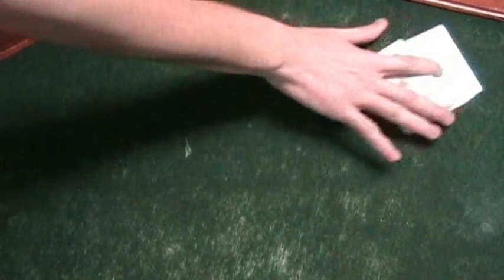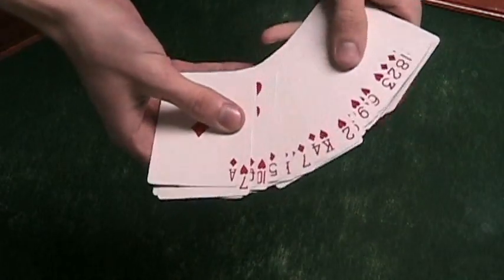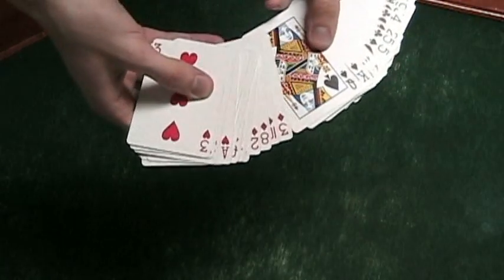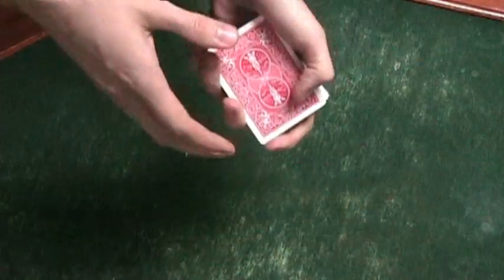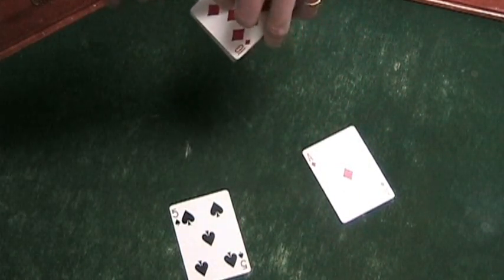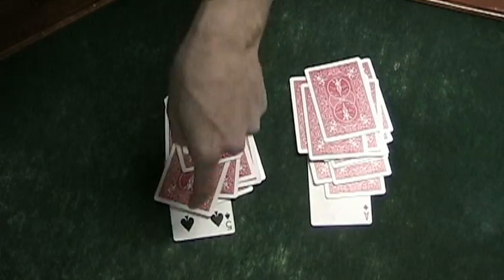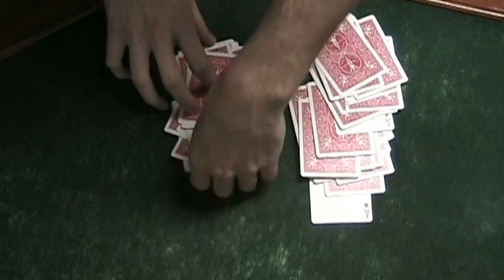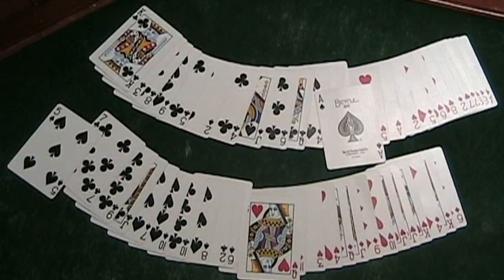Out of this World - CARD TRICK TUTORIAL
A magic trick that fooled Winston Churchill.  Tutorial